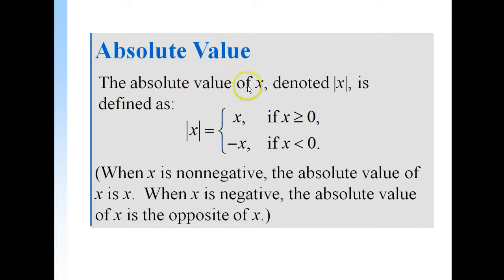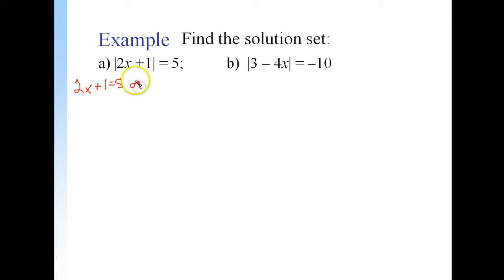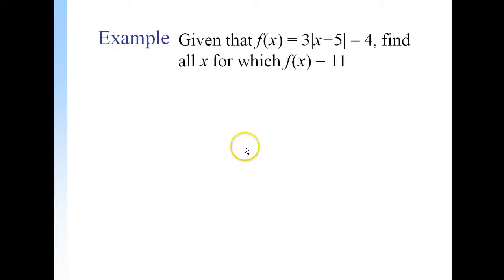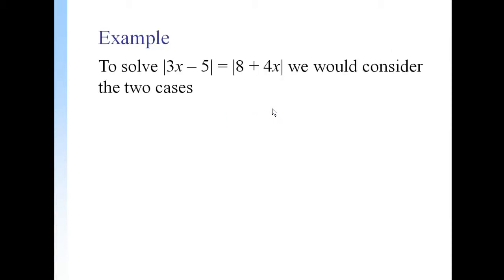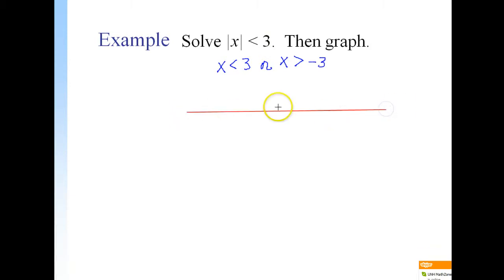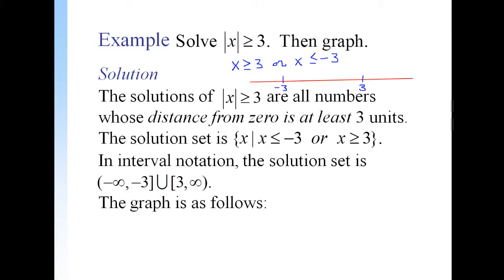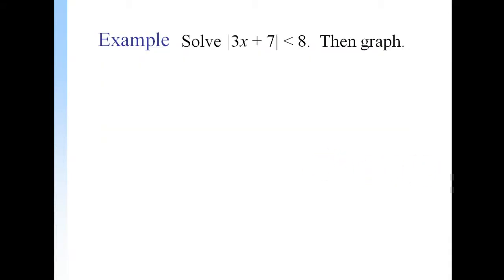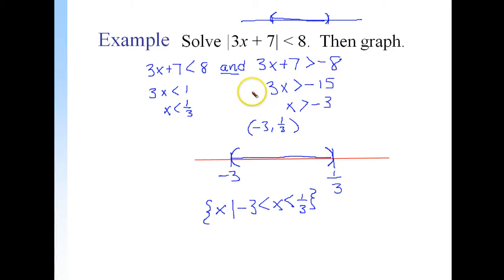PP M105 4.4 Absolute Value Equations & Inequalities